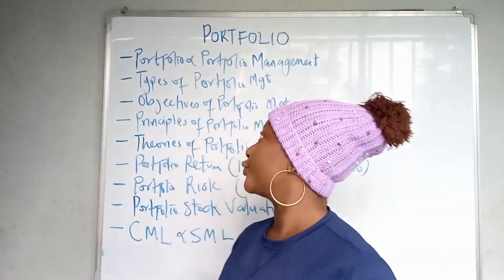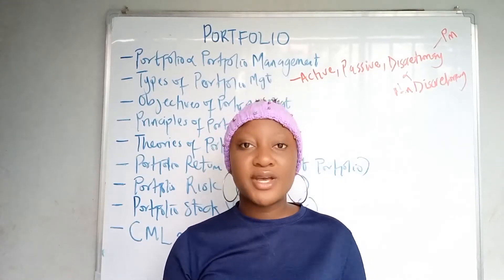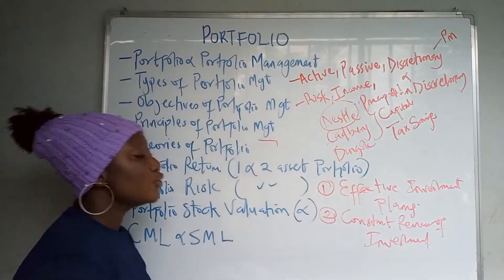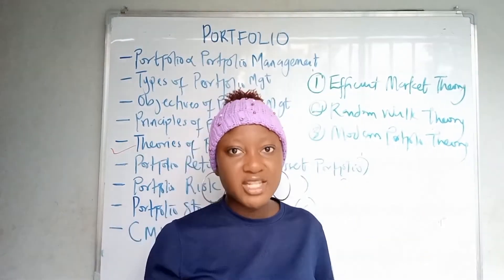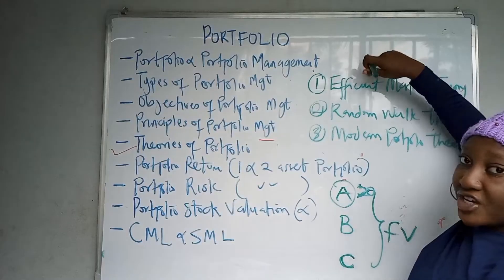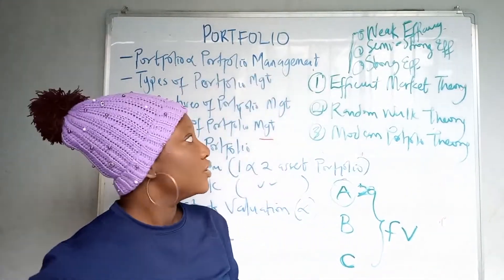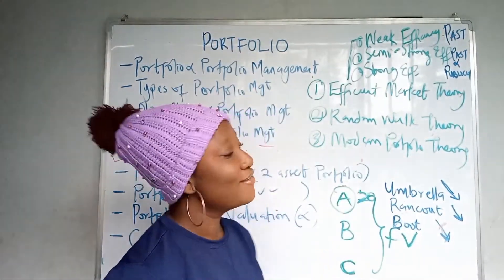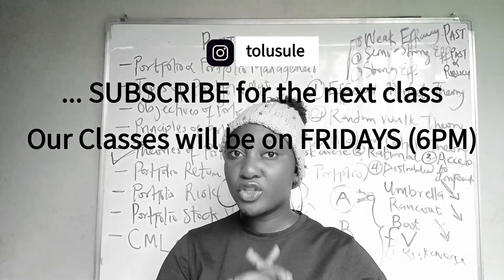PORTFOLIO THEORY: Introduction to Portfolio Management + Risk & Return on Portfolio (ICAN SFM)